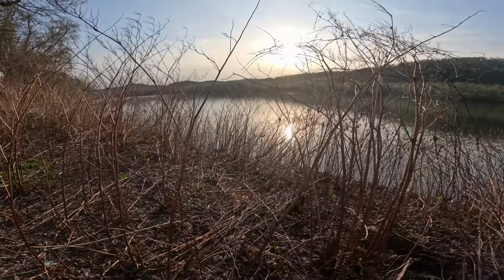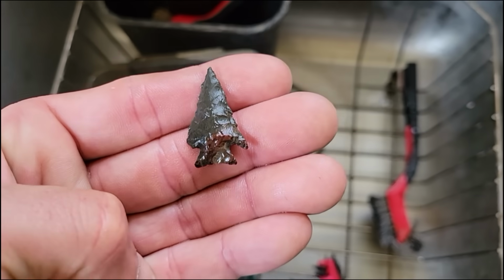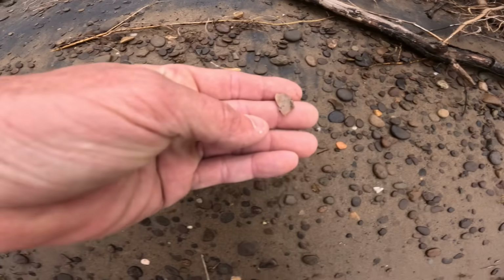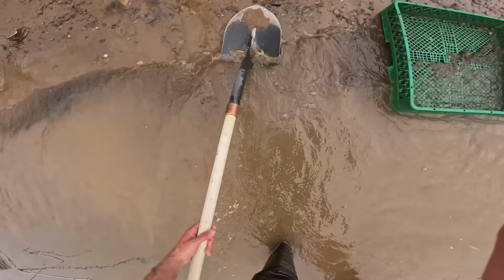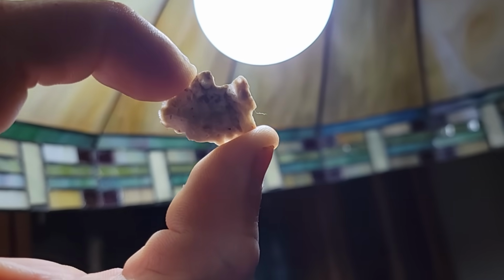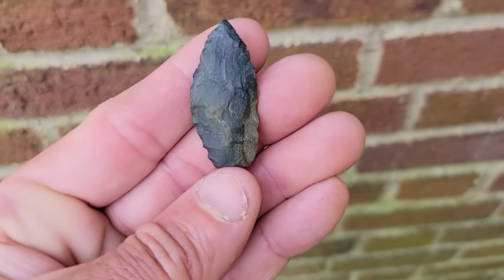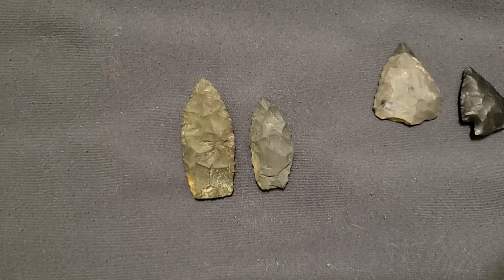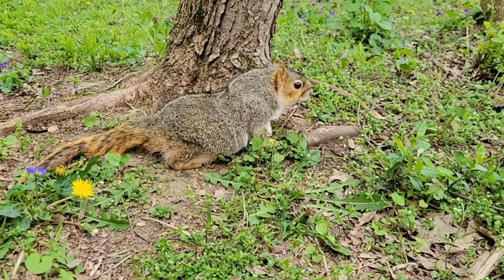Arrowhead Hunting The Ohio River - Archaeology - History Channel - Ancient Antiques - Jasper - Agate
Sifting on the Ohio River in search of Ancient Native American Artifact's. How to find arrowheads on a river.
Special Guest:  Squirrel Man
How to find Arrowheads - Rocks Cousteau

Rocks Cousteau 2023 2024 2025